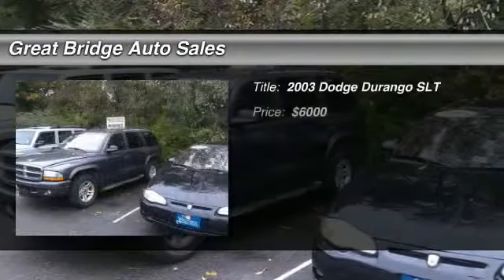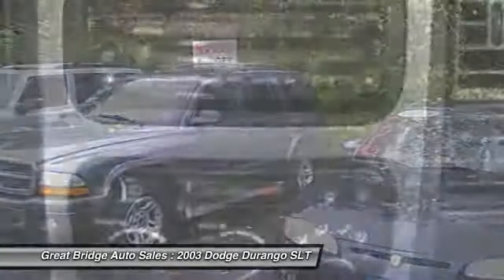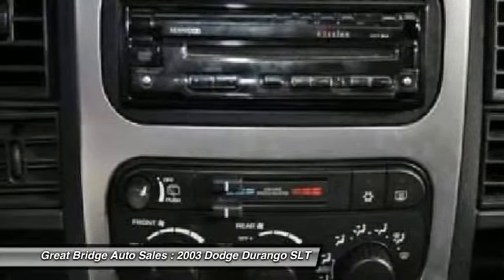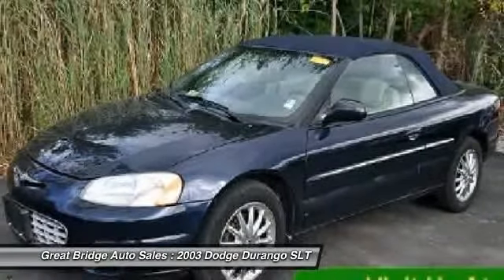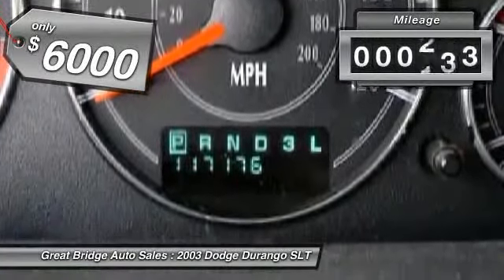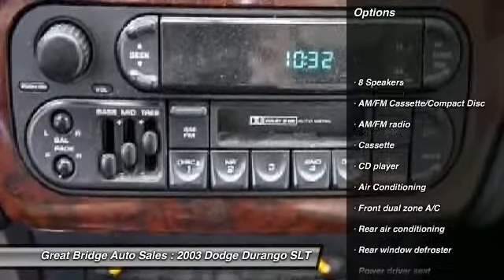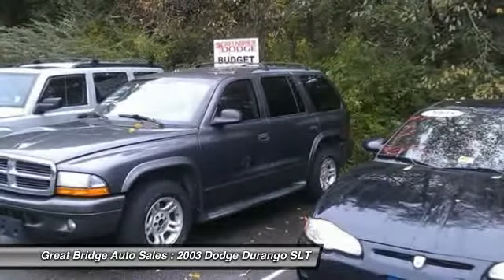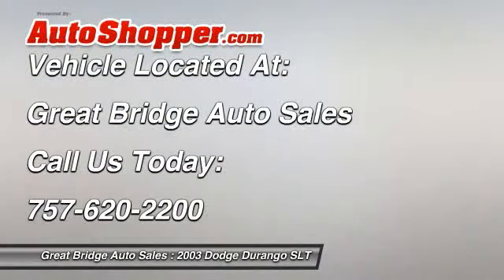2003 Dodge Durango SLT Chesapeake VA 23320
2003 Dodge Durango SLT